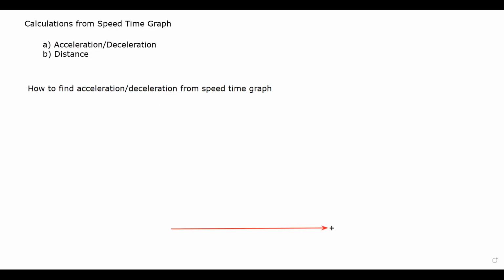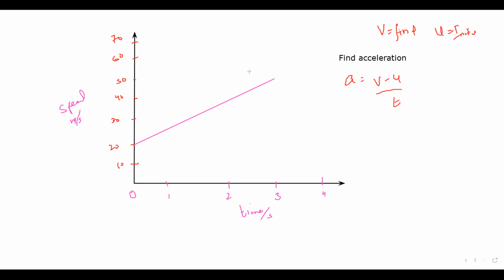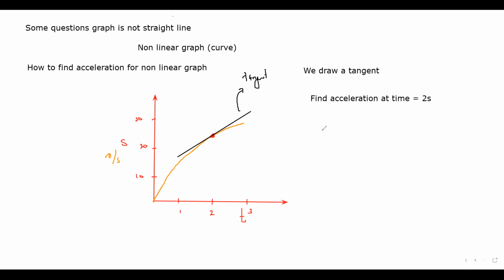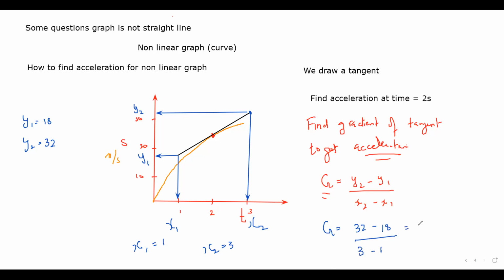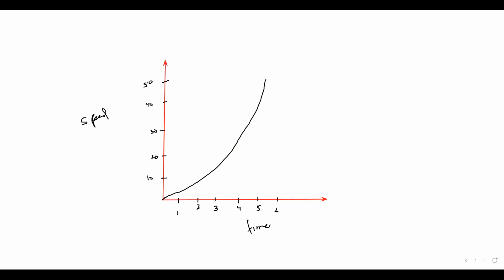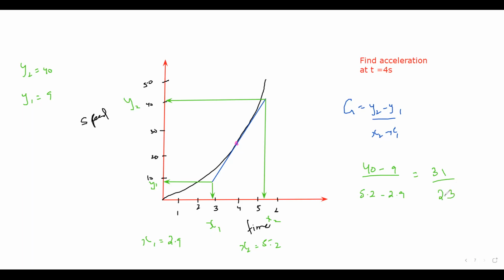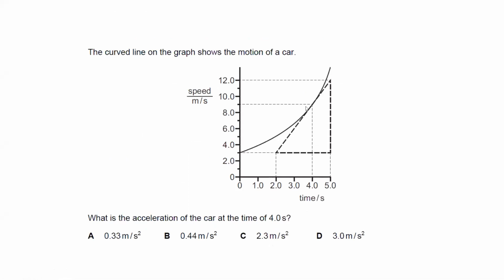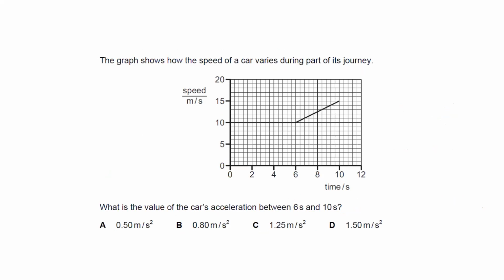Calculating Acceleration from graph Cambridge IGCSE/O level Physics 0625/0972/5054 Lesson 9 part a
Calculating acceleration from Speed Time Graphs
Define speed and calculate average
speed from total distance
total time
Plot and interpret a speed–time graph or a
distance–time graph
Recognise from the shape of a speed–time graph
when a body is
–– at rest
–– moving with constant speed
–– moving with changing speed

Calculate speed from the gradient of a
distance–time graph
Calculate acceleration from the gradient of a
speed–time graph
Recognise linear motion for which the
acceleration is constant
Recognise motion for which the acceleration is
not constant
Understand deceleration as a negative
acceleration